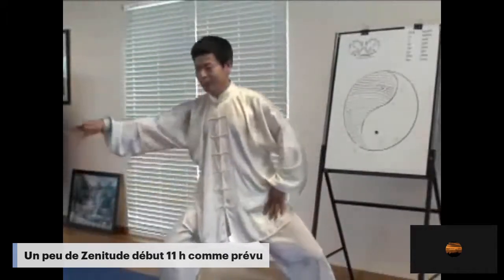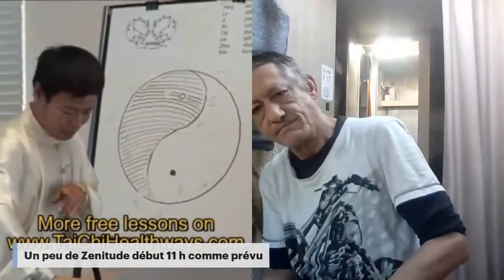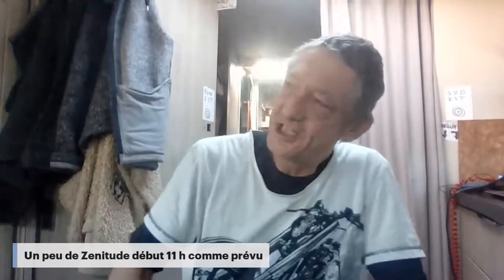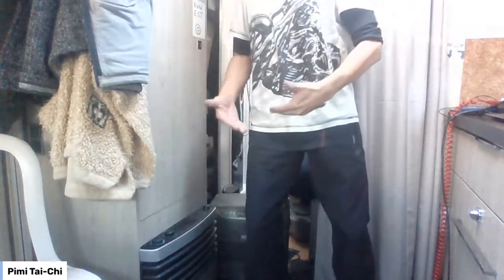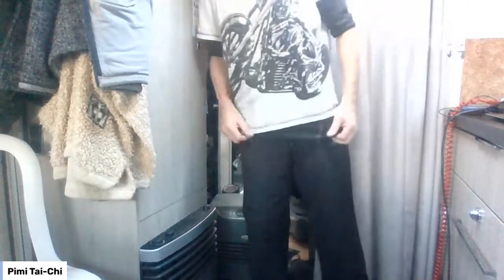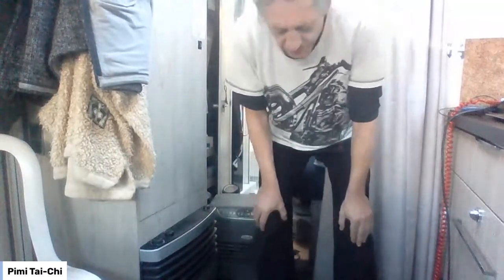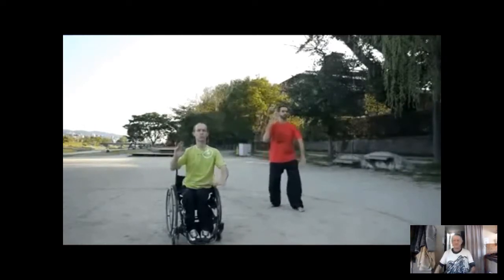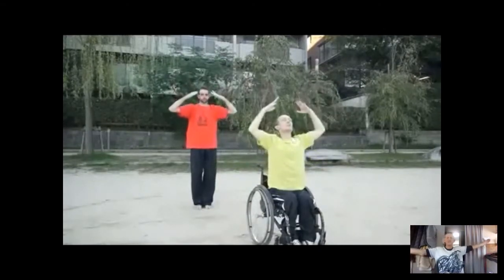01 15 22 Pimi Tai chi du matin Replay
Tai-chi en gyme du samedi avec les Copains. Allez on se motive